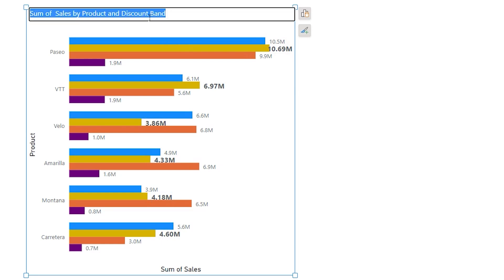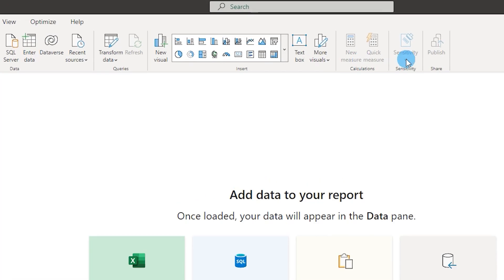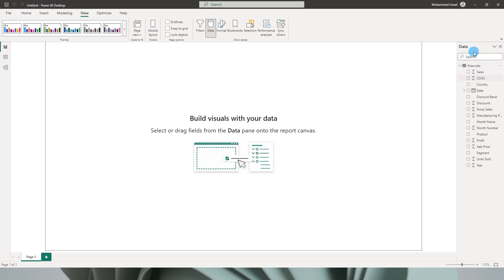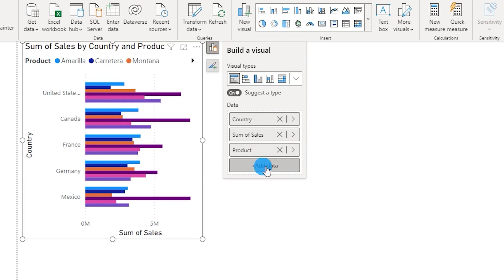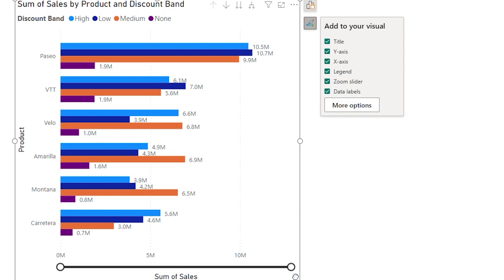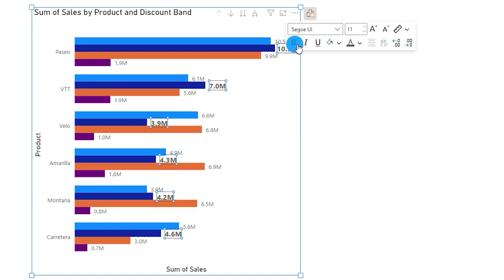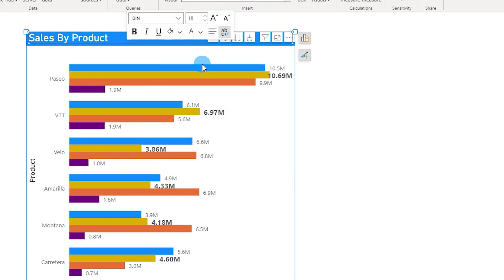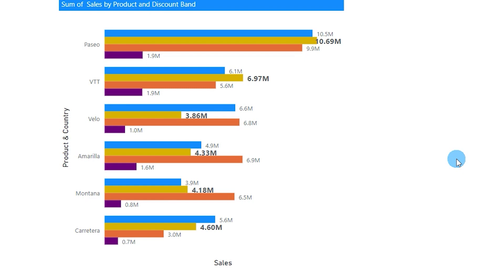🔥NEW Exciting Features in Power BI 🔥| Going Excel way ? | On Object Interaction | MiTutorials